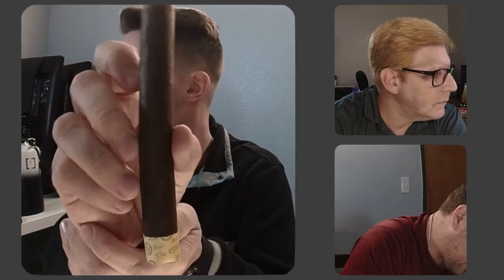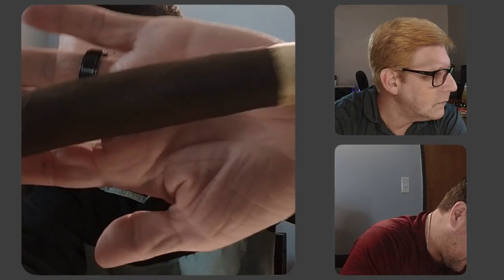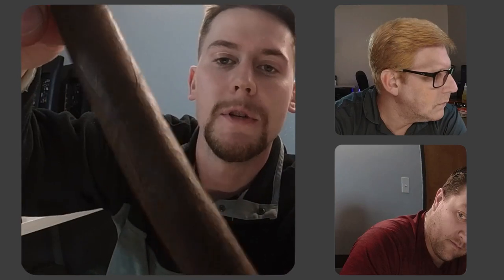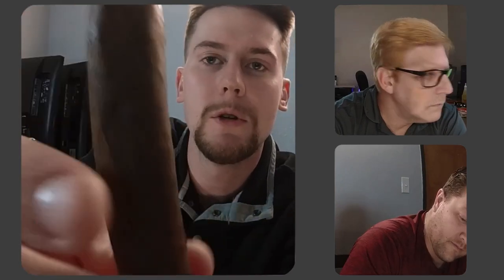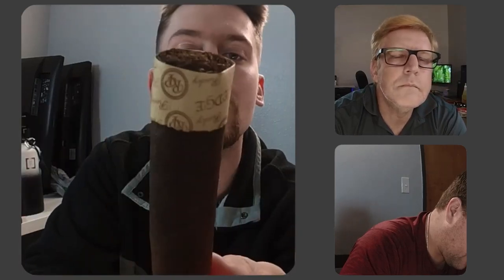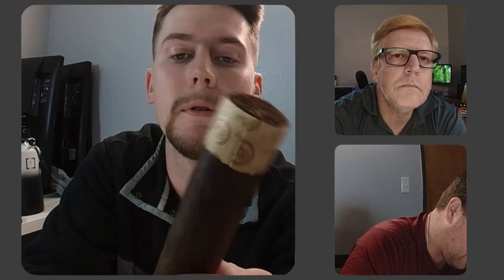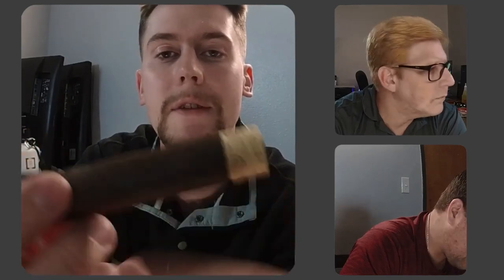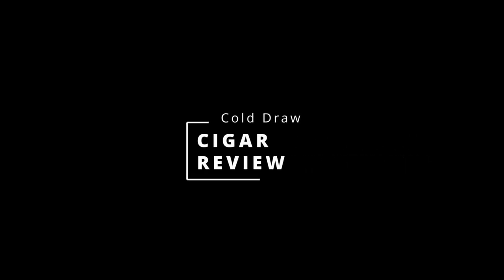Rocky Patel Edge Maduro Cigar Review by Dylan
Rocky Patel The Edge Maduro stands as a testament to the collaborative expertise of Rocky Patel and Nestor Plasencia, featuring a dazzling array of superior, aged premium tobaccos. This exquisite cigar is crafted with ample Honduran Ligero and encased in a dark and oily Habano maduro leaf, showcasing the blending mastery of its creators.

Known for its robust profile, The Edge Maduro is among the stronger cigars in the market. However, what sets it apart is the meticulous control of power, resulting in an extraordinarily well-balanced strength. The flavor profile is a highlight, offering an exceptionally smooth and super-rich experience—an impressive achievement for blenders working with such a full-tilt blend.

In essence, The Edge Maduro not only exemplifies the skillful artistry of Rocky Patel and Nestor Plasencia but also provides aficionados with a powerful yet harmoniously balanced smoking experience.

Rocky Patel Cigars
Habano Maduro wrapper
Honduran Filler
Made in Honduras